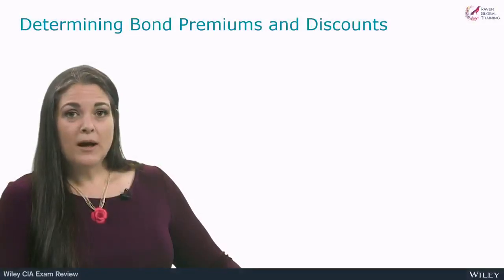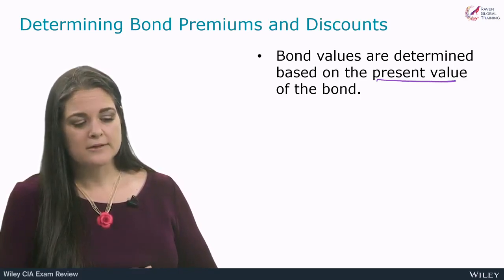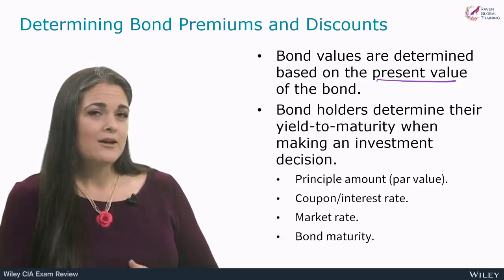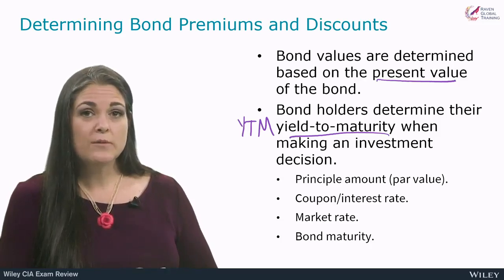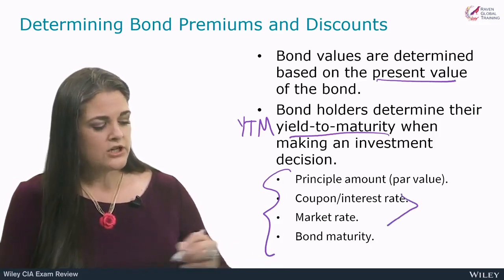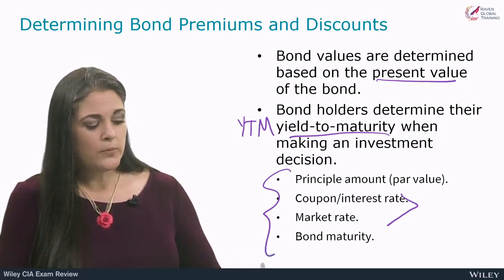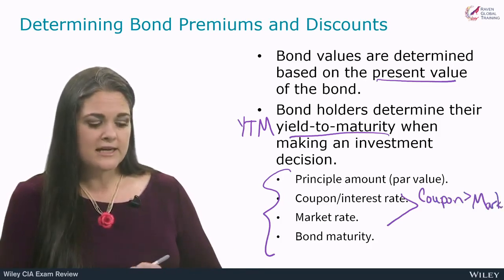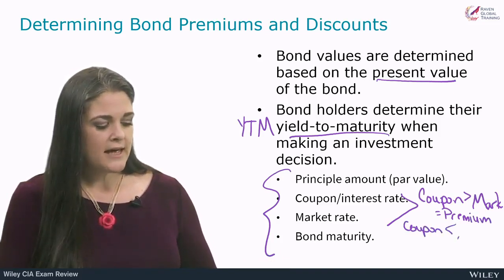2024 Wily CIA Part 3 Review Lecture Video - IV 1 7 Debt and Equity Investments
2024 Wily CIA Part 3 Review Lecture Video - IV 1 7 Debt and Equity Investments

The latest 2024/2025 CIA review notes, textbook, study guide, practice exams, mock exams, and lecture. They are available for CIA Part 1, CIA Part 2 and CIA Part 3, lecture review course and workshop, final review are also available. They are perfect study materials for preparing CIA exam; make your preparation more effective and efficient!